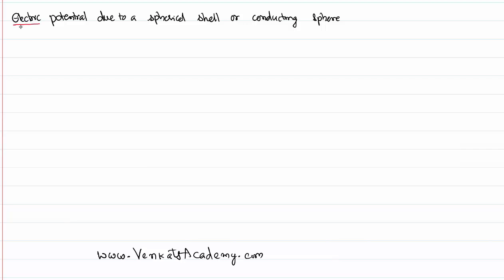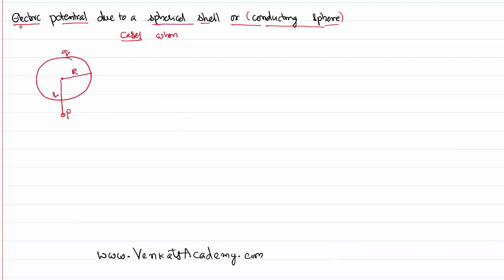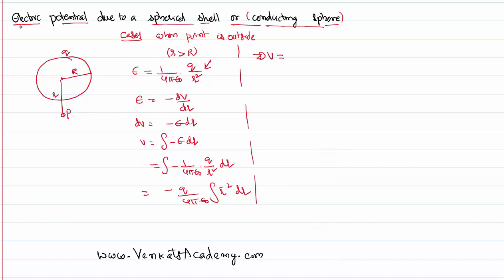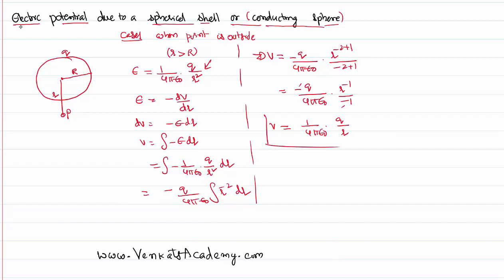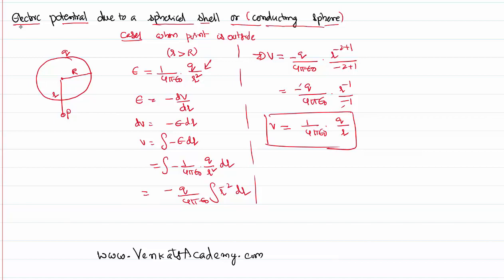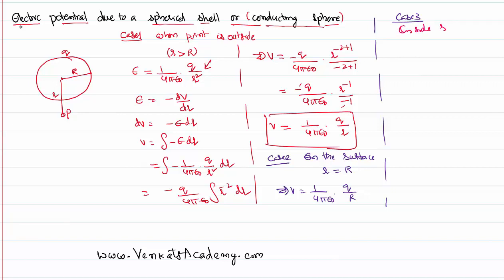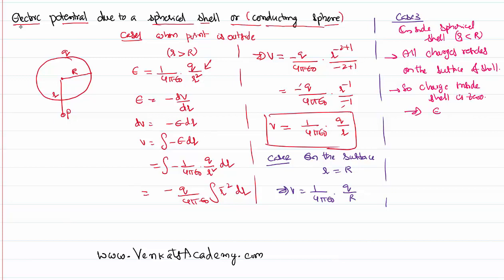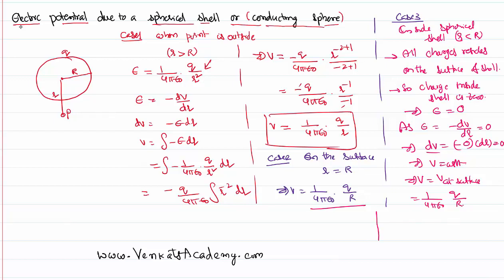Electric Potential at different parts of Spherical Shell or conducting Sphere for JEE and NEET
Electric Potential at different parts of Spherical Shell or conducting Sphere for IIT-JEE and NEET Physics s the topic of this video lesson. We are looking into the case of spherical conductor or spherical shell and we would like to find out potential at different points of it. We know that being a conducting sphere or spherical shell, charge always resides on the surface of the sphere. The potential inside or on the surface is same. For a point outside, the potential is similar to the case like a charge of that sphere is at the center of the sphere like a point charge.
0:00 what is spherical shell..
3:00 potentiel at different points of sphere..
4:00 conclusions...